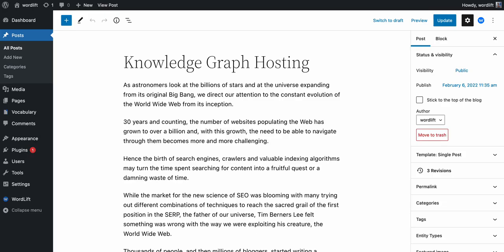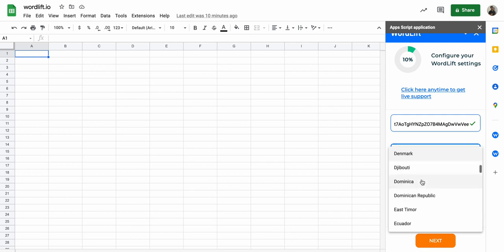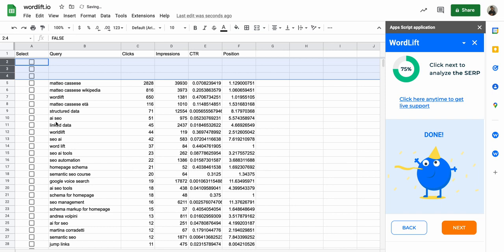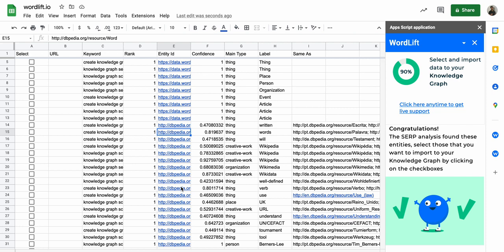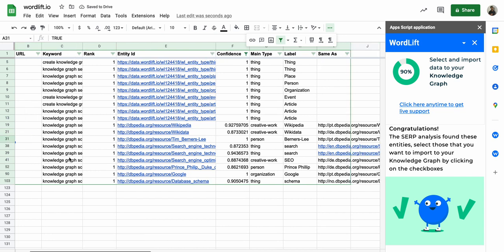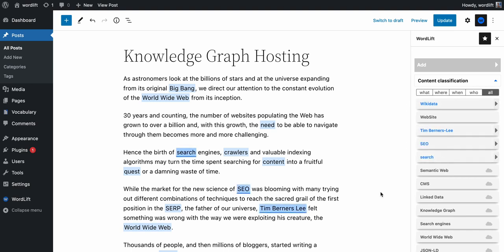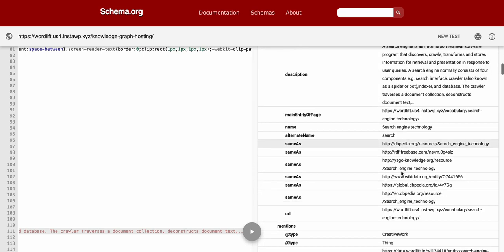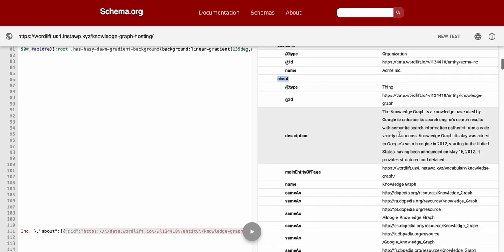How To Use SEO Add-on for Google Sheets™️by WordLift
Learn how to use the SEO Add-on for Google Sheets by WordLift to create knowledge graph-native content through intelligent entity AI SERP analysis.

The first thing is to install the extension:
Open the Google Spreadsheet
Click on the menu "Extensions" - "Add-on" - "Getting Add-on"
Download "WordLift INT " from the marketplace

Open the Add-on by going to the menu "Extensions" - "WordLift", and you are ready to run it!
Intro
0:26 Setting Configuration
1:10 Connect to Google Search Console
1:17 Insert the domain
1:37 Choose the period of time
1:46 Analyze the SERP
1:56 Analyze a Specific Query
Write the query in a blank sheet and then go to the menu Extensions - WordLift - Analyze the SERP.
2:26 How to read and select the entities to import
4:12 Import the entities into the vocabulary
If you are using a different CMS from WordPress, go to the menu Extensions - WordLift - Copy JASON LD and copy it into your website.
4:43 WordLift entities mark-up
5:09 Schema.org Validator to check the structure data